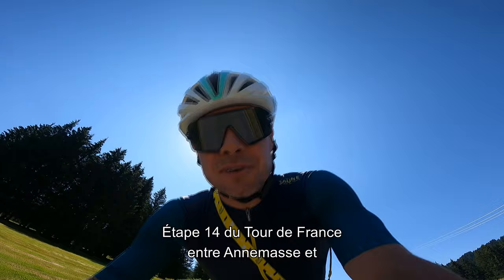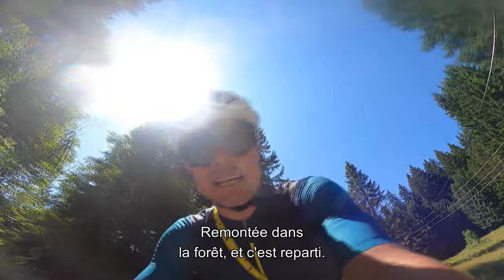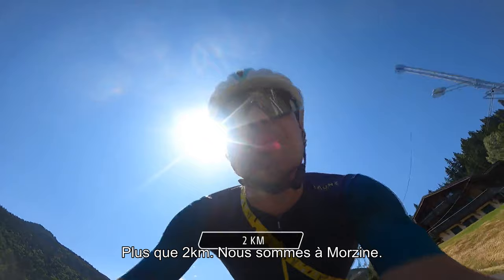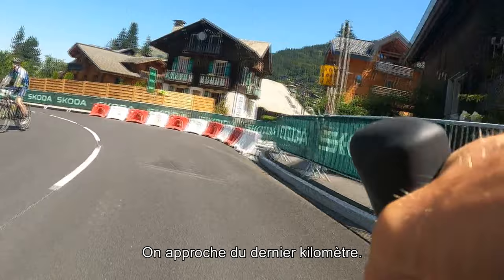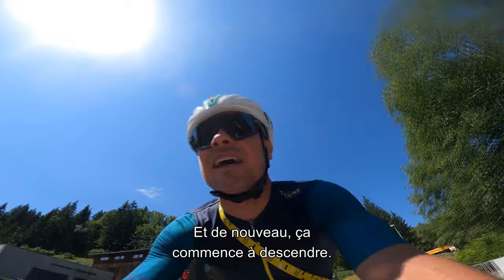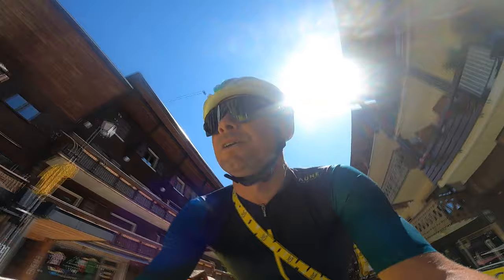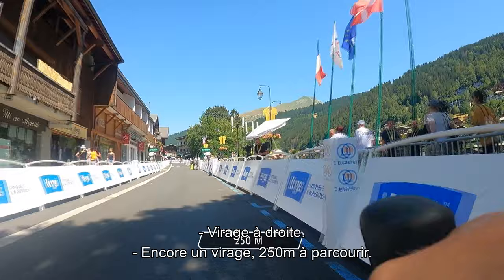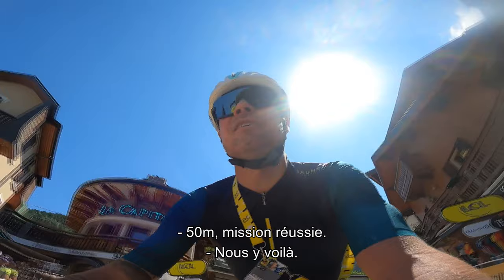Last Kilometer Recce - Stage 14 - Tour de France 2023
The Tour de France 2023 will hold its Grand Départ in the Basque Country, with a first stage in Bilbao on 1st July, and will finish in Paris on 23rd July, on completion of a 3,404-km route that will tackle the difficult slopes of the country’s five mountain ranges. The battle for the Yellow Jersey will witness a decisive and emotional episode on the Puy de Dôme, where a stage finish will be held 35 years after the victory of Denmark’s Johnny Weltz. The return to this legendary climb will be accompanied by the rise in importance of sites that will mark the Tours of the future, such as the Grand Colombier or the Col de la Loze. The sole time-trial on the Tour de France in 2023 will take place over 22 kilometres between Passy and the Combloux ski resort in Haute-Savoie. The sprinters will also have the opportunity to express themselves on finishes in Bordeaux, Limoges, Moulins, before the grand finale on the Champs-Elysées.